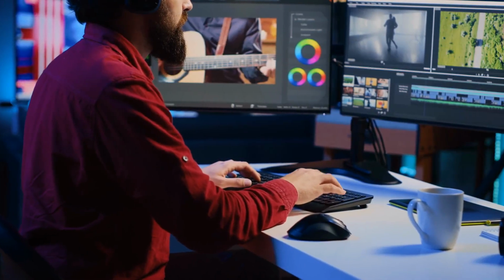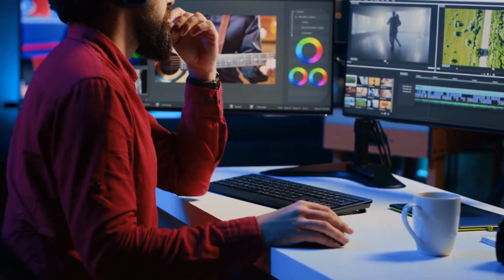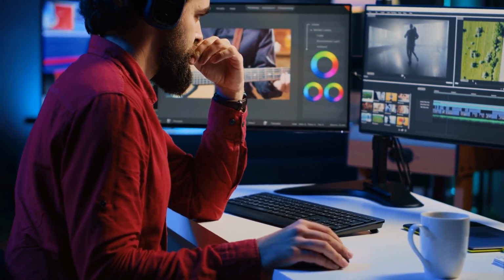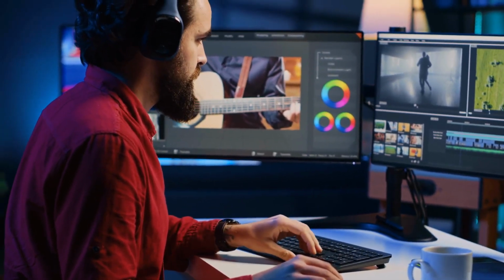AI Video Editing Workflow: Auto Viral Clips & Scheduling with Vizard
AI video skills aren’t optional anymore. In this tutorial, I show a practical, beginner-friendly workflow to repurpose long-form videos into viral-ready shorts using Vizard — fast, consistent, and without prompt wizardry or hiring an editor.

- Generation vs editing and why repurposing wins for daily output
- A repeatable workflow: pick footage, auto-find highlights, polish, schedule
- How to turn podcasts, webinars, livestreams, and interviews into platform-native clips
- Captions, aspect ratios, and auto-scheduling that keep you posting consistently

Why Vizard
- Auto Editing Viral Clips finds hooks in 3–5 seconds and trims 30–60s moments
- Smart captions and one-click formats for TikTok, Instagram, YouTube Shorts
- Auto-schedule and a clean Content Calendar to plan, publish, and track results end-to-end

Pro tips
- Tell the AI the angle you want (funny moments, clear takeaways, strong opinions)
- Ask for vertical, square, or horizontal exports
- Skim captions and tweak tone, thumbnails, and timing
- Combine with advanced generators for intros, then scale in Vizard

Upload one long video, approve 2–3 clips, schedule a week of posts in minutes. More output, more learning, faster growth.